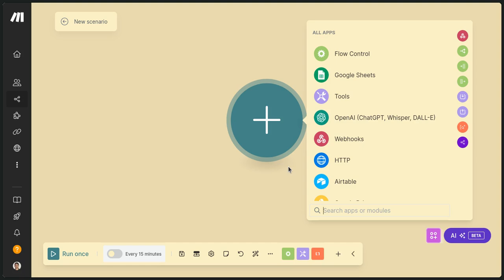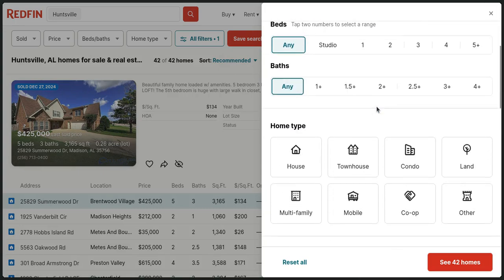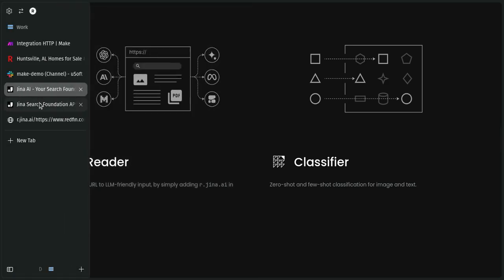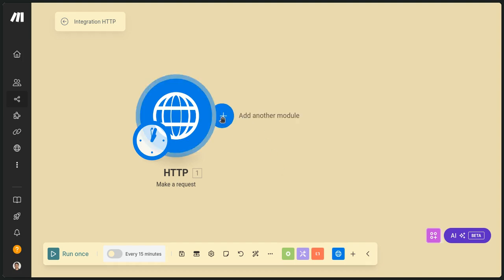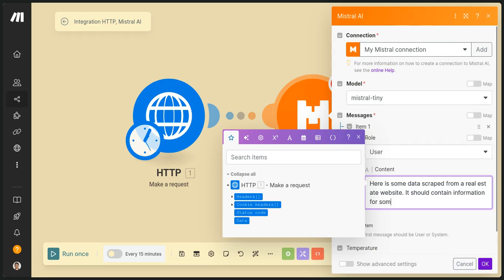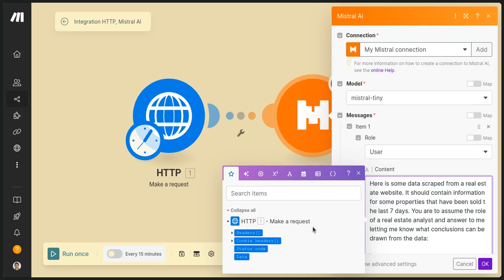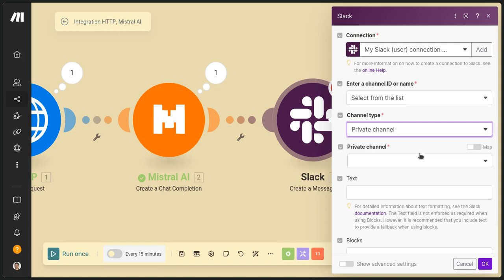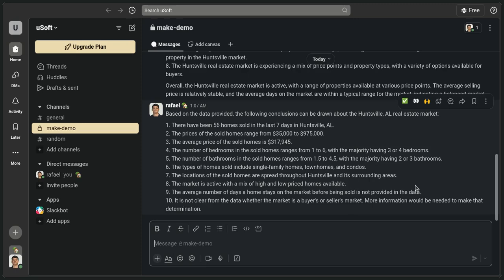Run Automated Real Estate analyses using Redfin, Slack, Mistral AI, and Make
Today I'll show you a quick automation to help those who work in the real estate sector expedite their market analysis tasks with the help of AI and Make.